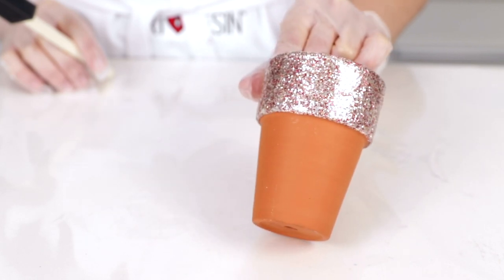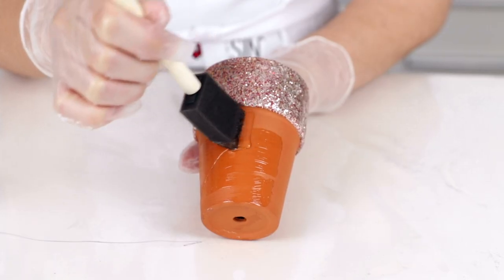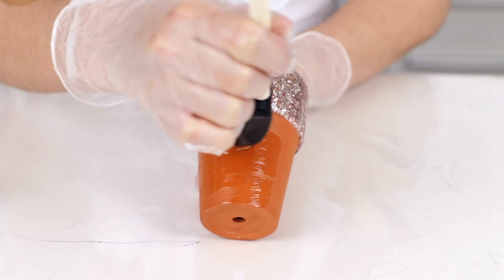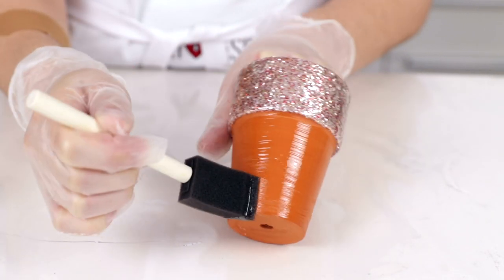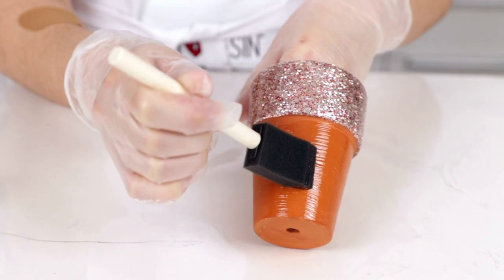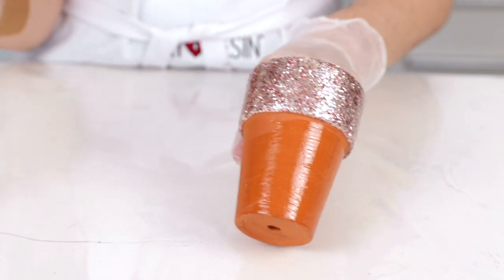Can I Use ArtResin On Ceramics?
Q:  Can I Use ArtResin On Ceramics?

A:  You certainly can use ArtResin on ceramics including earthenware, terracotta and ceramic tile.

If you’re project is three dimensional like a terracotta pot then you’ll just want to work in small coats using a disposable brush to go round and round until it’s complete. For everything else that’s flat it’s just pour and spread as usual.

You may want to try a little test to start out with because sometimes the ArtResin can make your earthenware or terracotta a little bit of a darker color so you may just want to make sure that you’re comfortable with that color. After that, you’re good to go!